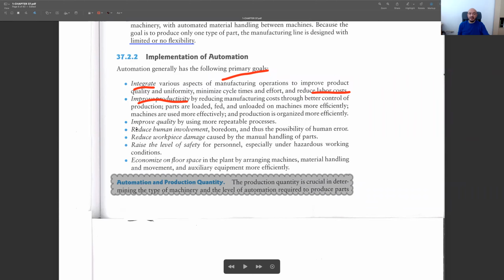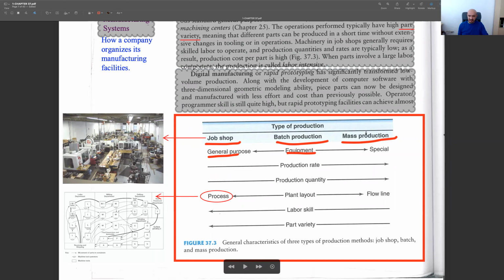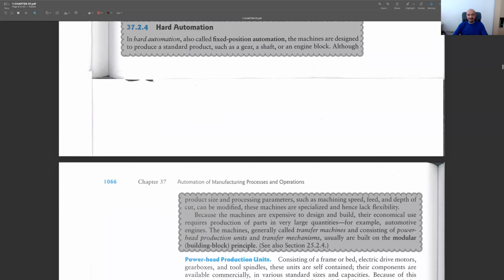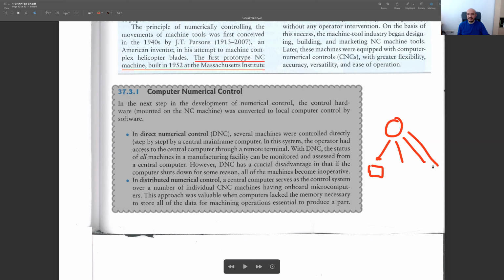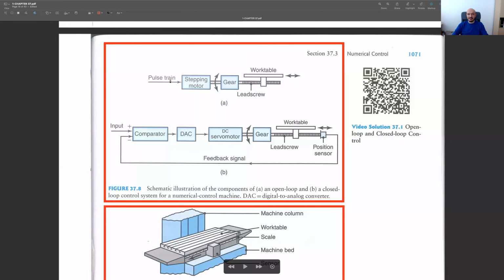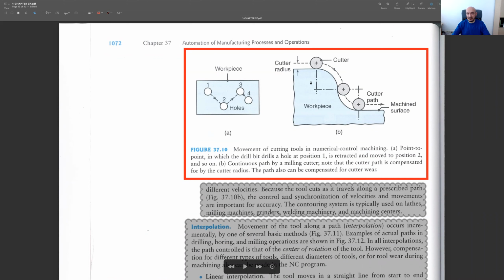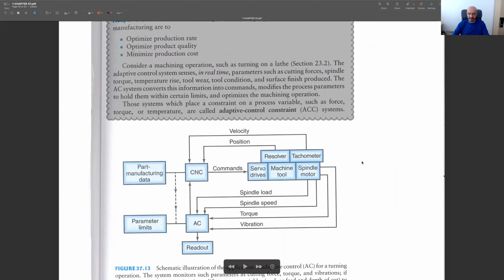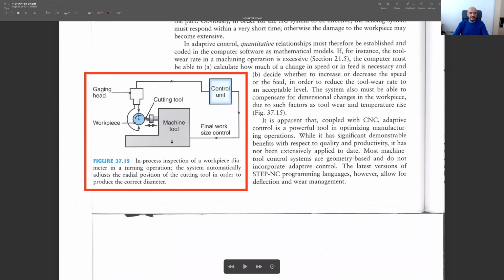ODTÜ - ME202 - Spring 2021 - Chapter 37 - Part 2